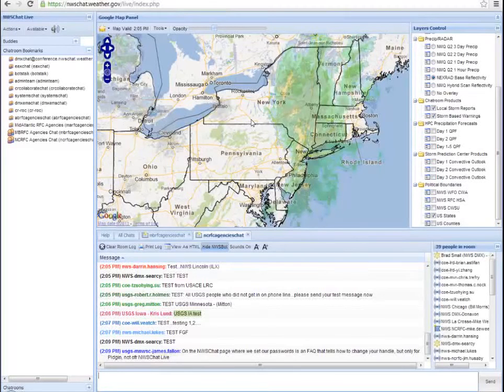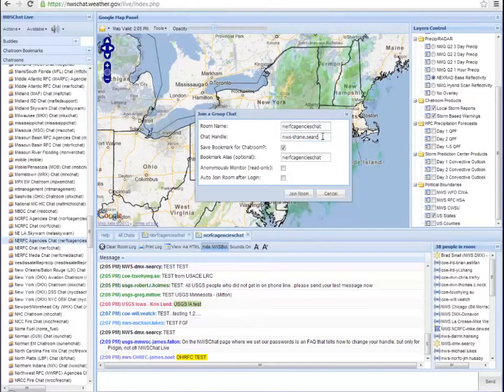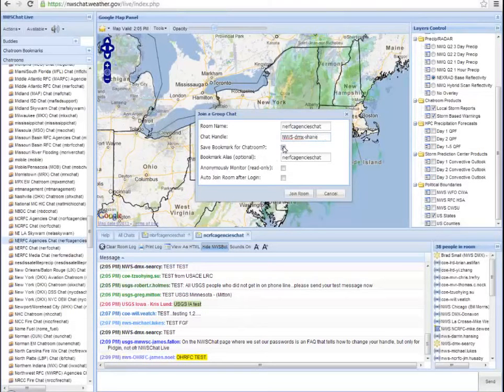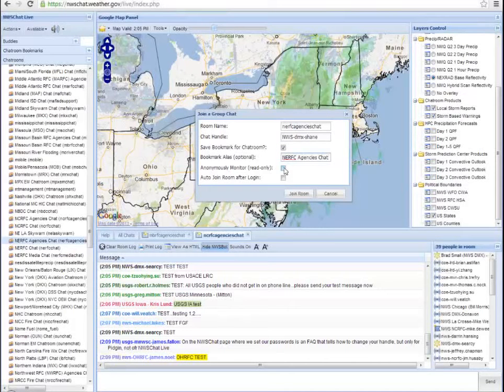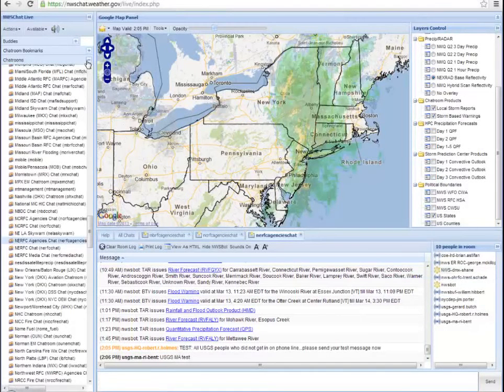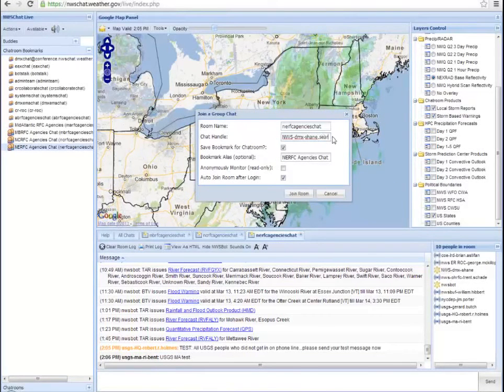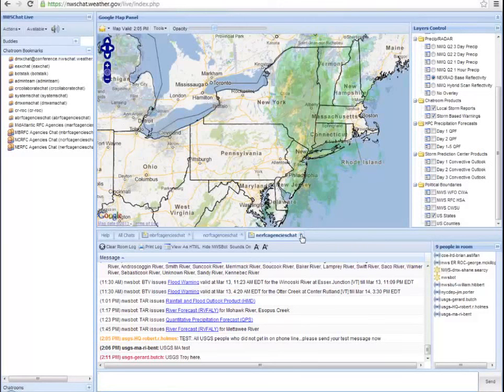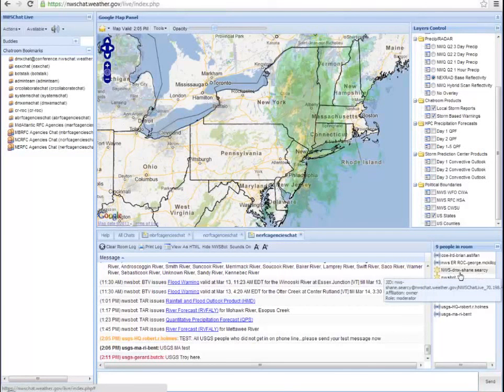NWSChat Changing your Chat Handle